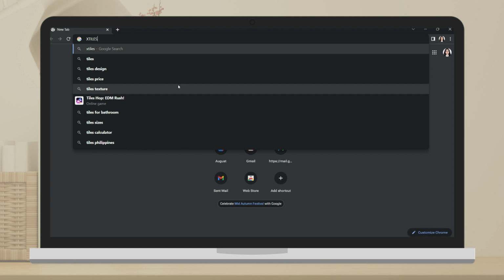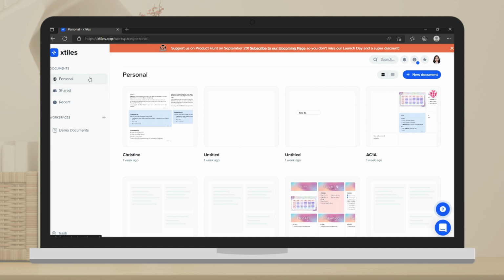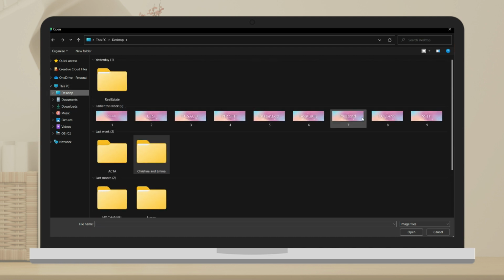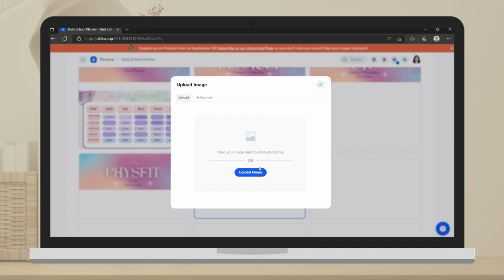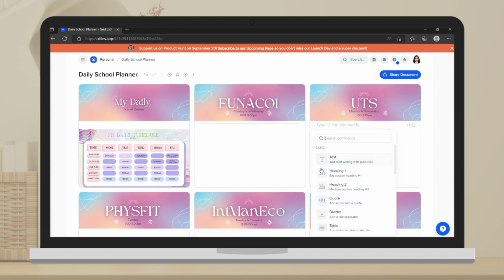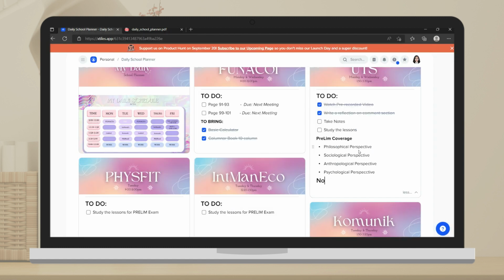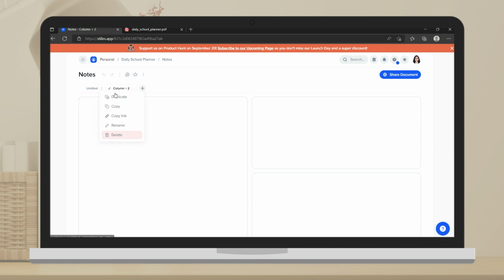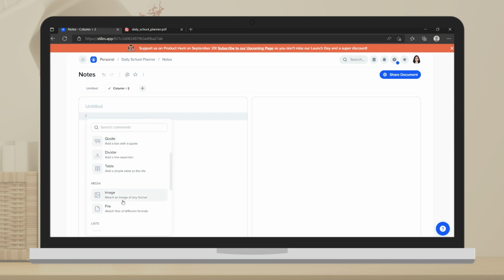How to Plan your Daily School Tasks Productively & Digital Note Taking software for students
♪ Onion (Prod. by Lukrembo)

back to school planner